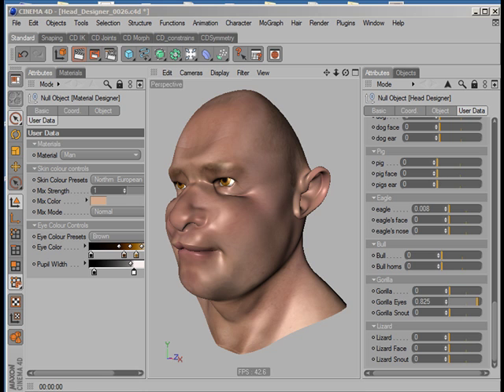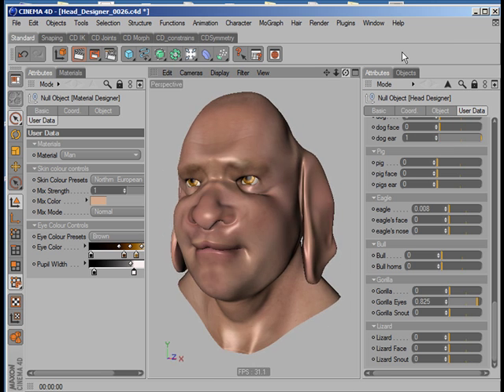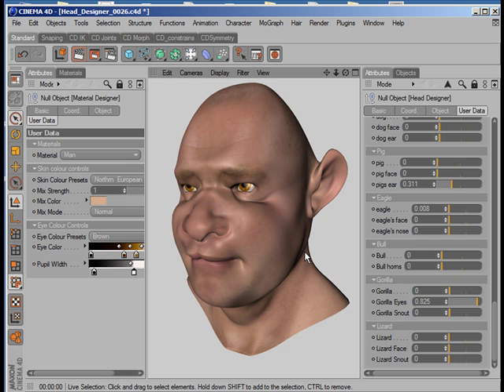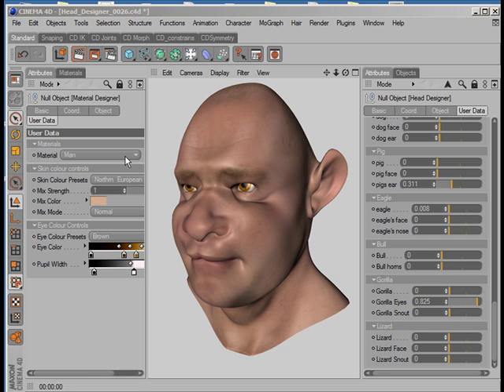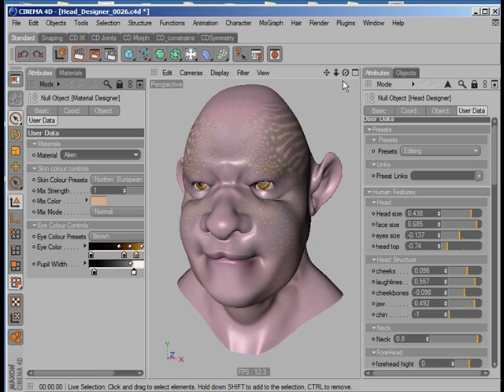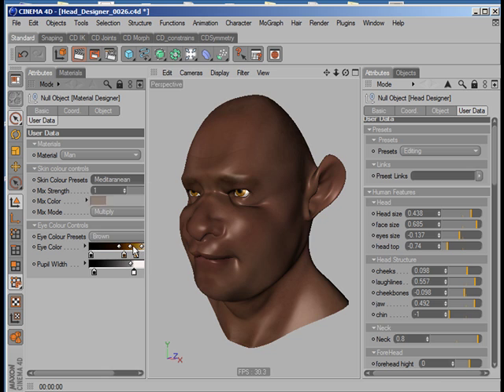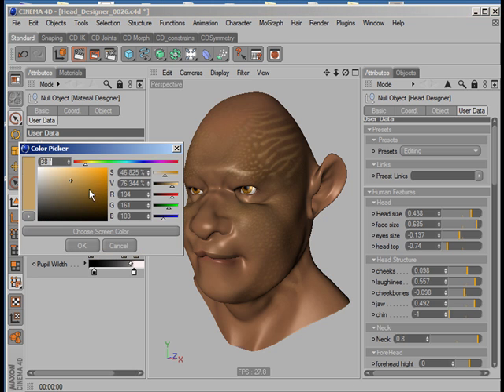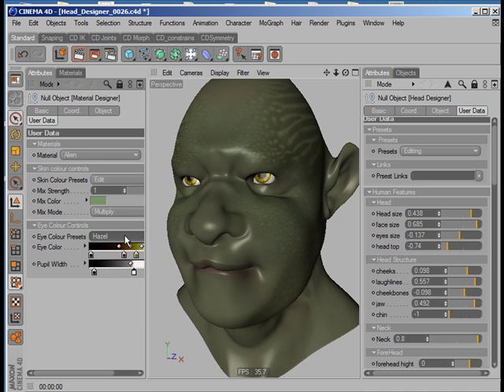Head Designer 03, Material designer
Demonstrating the Material designer part of the tool